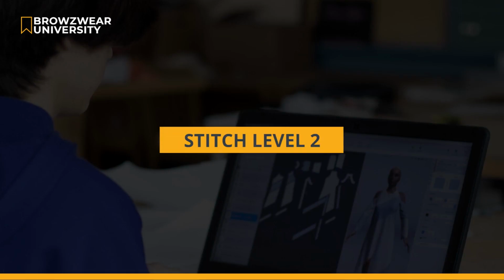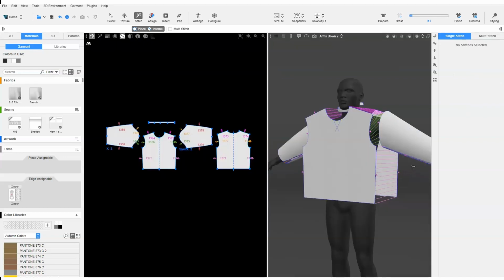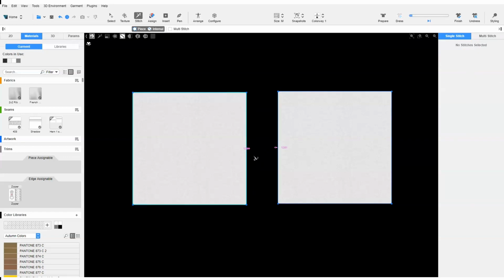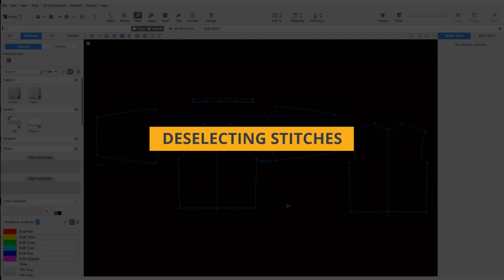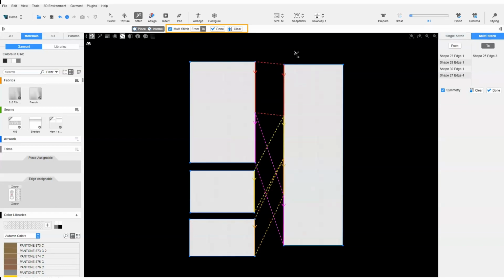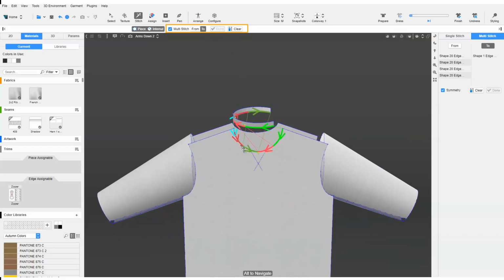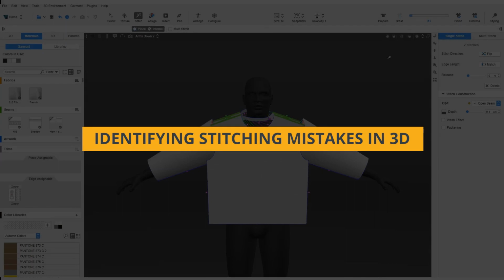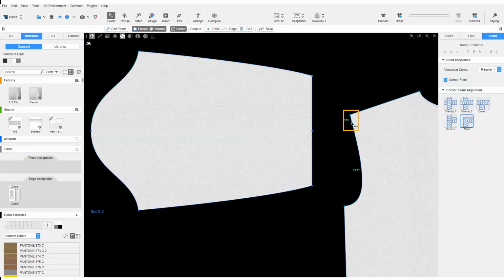VS201 Garment Creation 1 Stitch Level 2